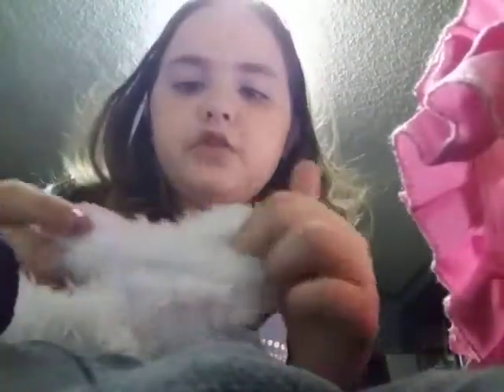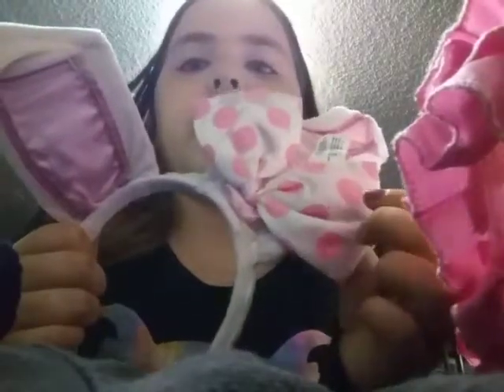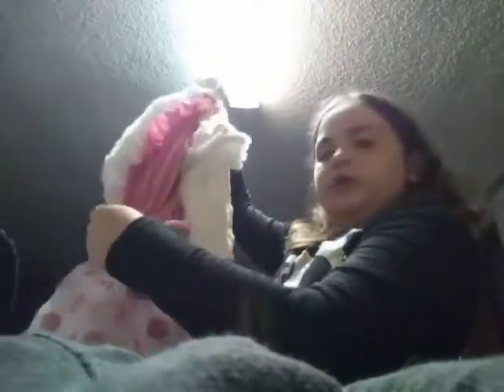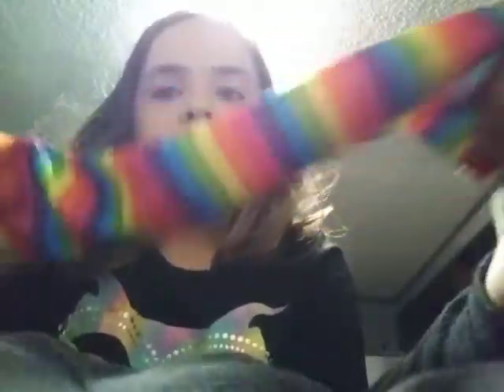Me and my sisters costumes for Halloween🎃👻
Hey guys I hope you like my costumes for Halloween my sister to enjoy